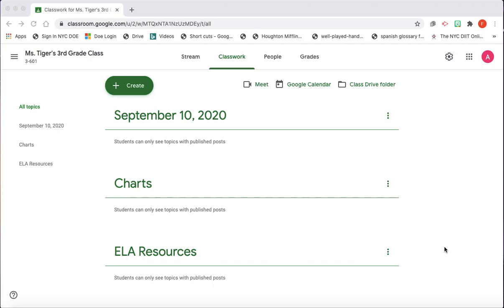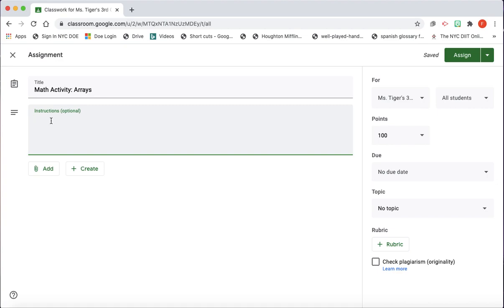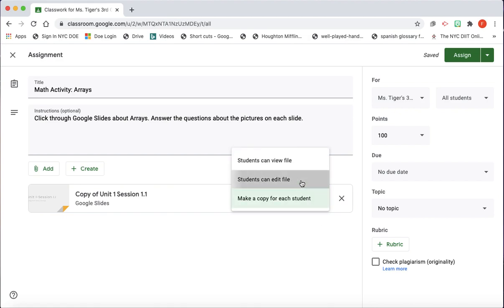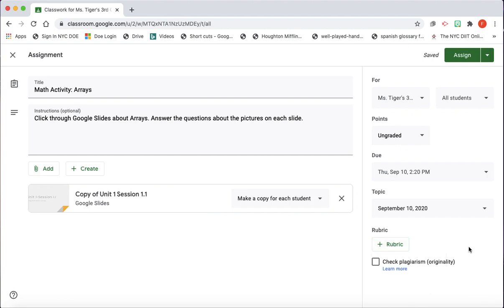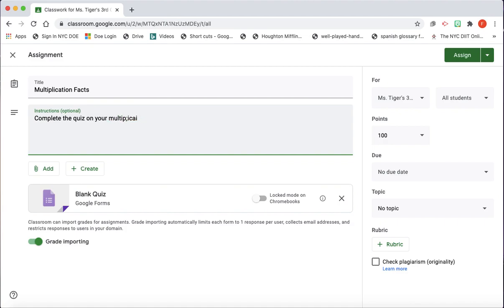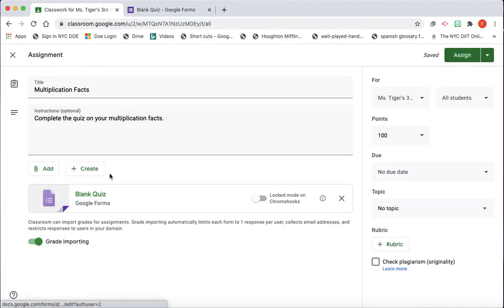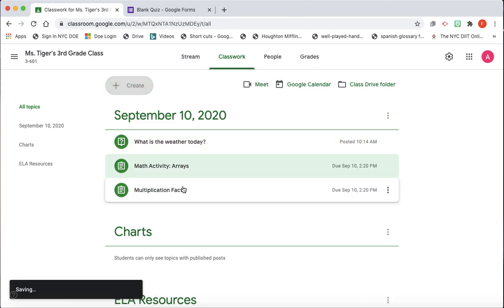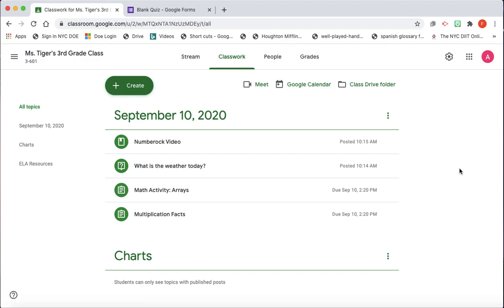Teacher Video 6 - How to Post Different Types of Assignments in Google Classroom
In this video, you will see how to post assignments, quiz assignments, questions and material. Within each assignment you can select which students you want to assign to, decide if it will be graded, determine the point value, select a due date and/or time, add it to a topic and or include a rubric.